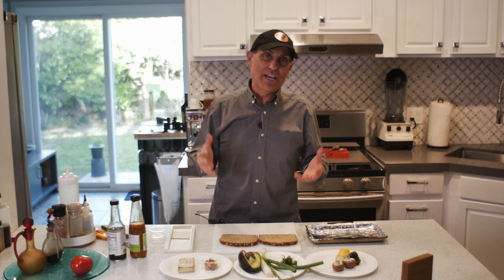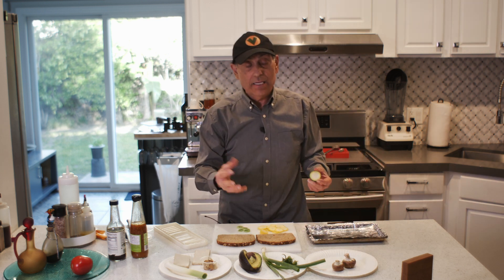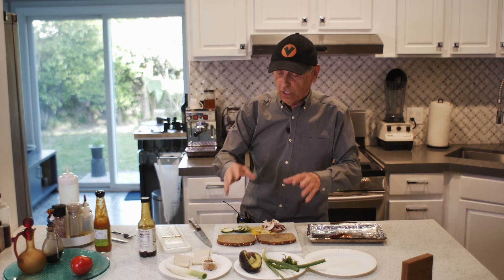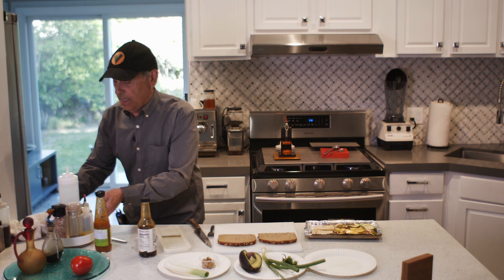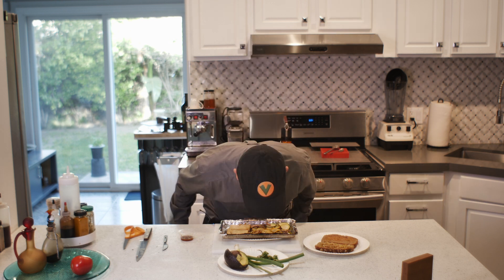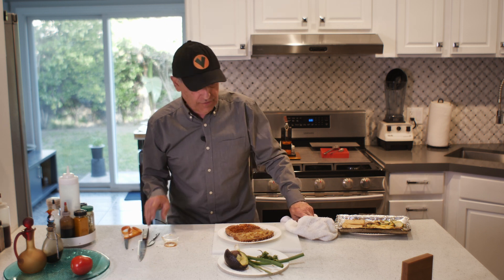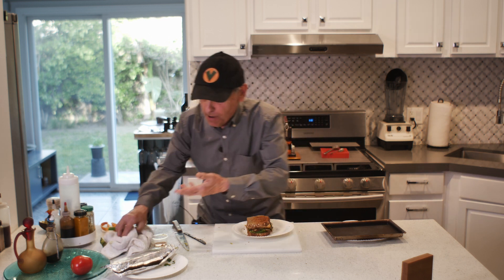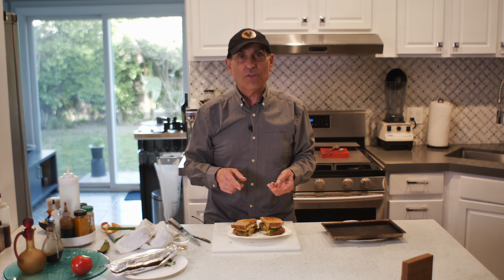Make great low cost easy fast plant based vegan mesquite tofu teriyaki sandwich V41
All food is vegan plant based and every meal is made without any animal products in an easy, fast, low cost and low energy way to produce healthy great tasting cheap vegan plant based food that anyone can make with virtually no cooking or food making experience.
Everything in each video is made without the constraints of an exact recipe so they can be modified to your individual taste, and nutritional needs.
FOODMAKER V